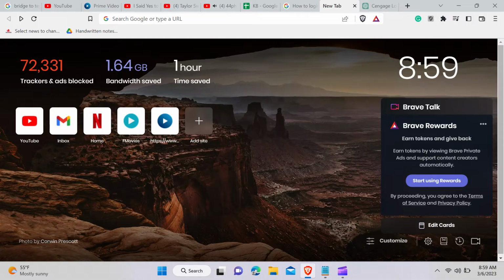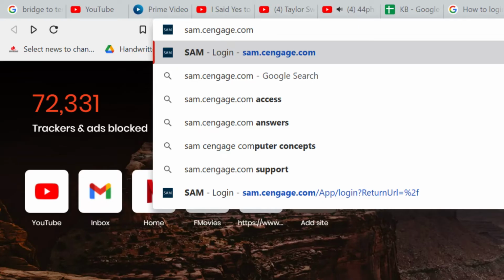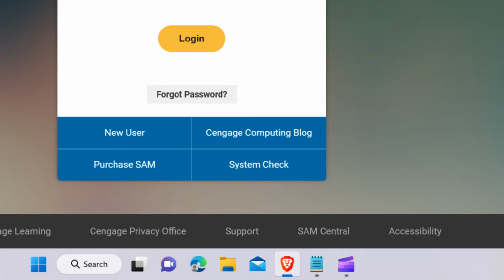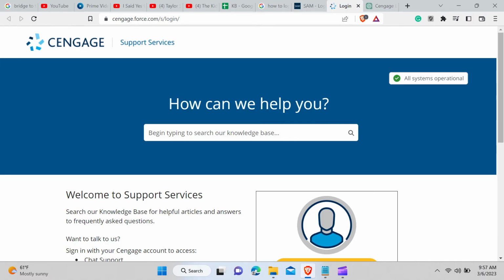How to Find Support on Cengage 2023?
If you need help with your Cengage account or course materials, this video is for you! In this tutorial, we'll show you how to find support on the Cengage website. We'll walk you through the process step-by-step, so you can get the help you need quickly and easily. Whether you need technical support, customer service, or help with your course materials, we've got you covered. So, sit back, relax, and let's get started!